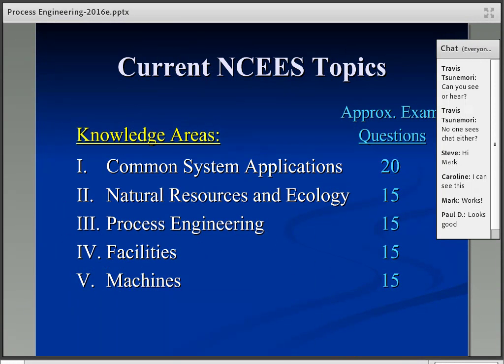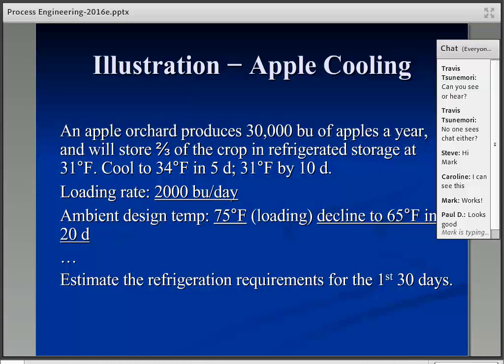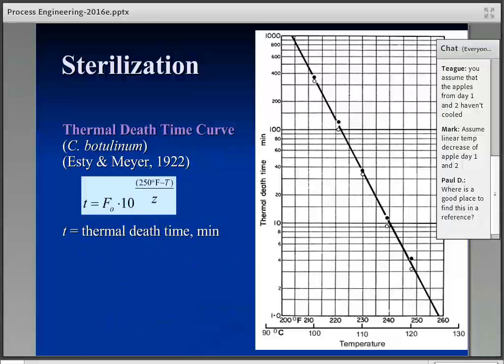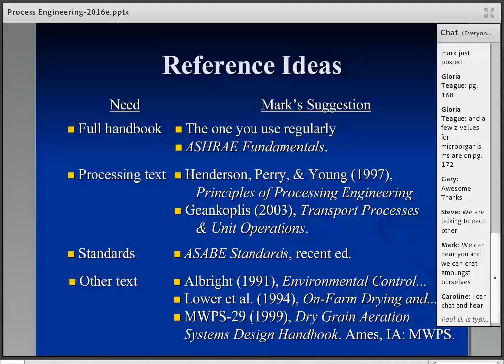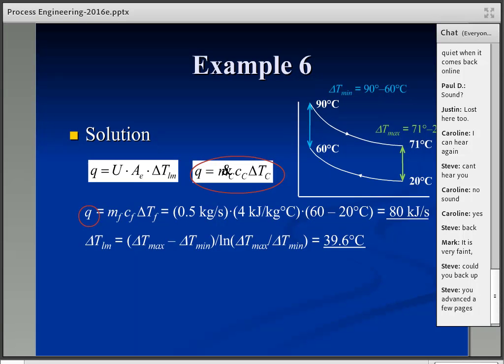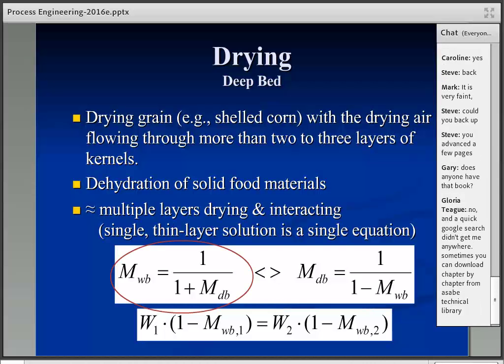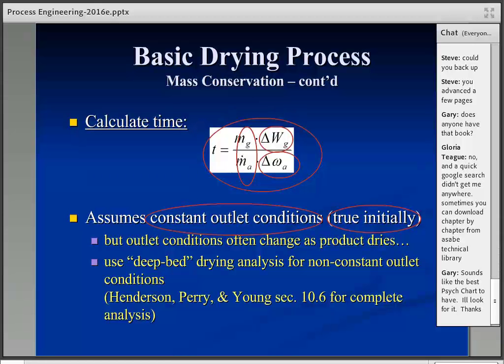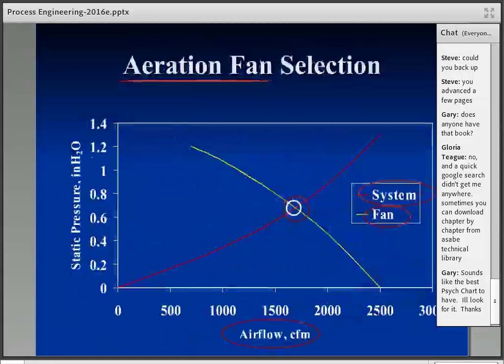2016 Process Eng 3 8